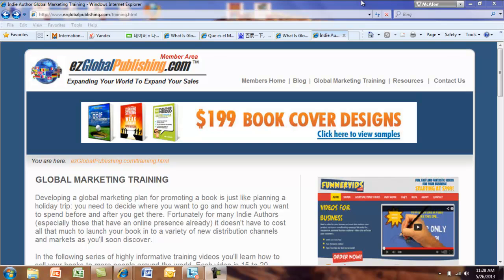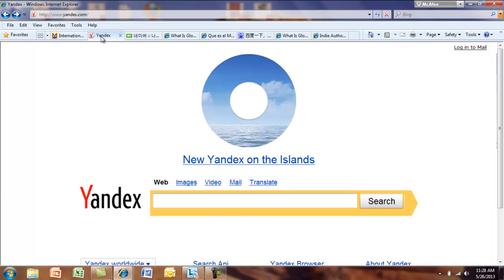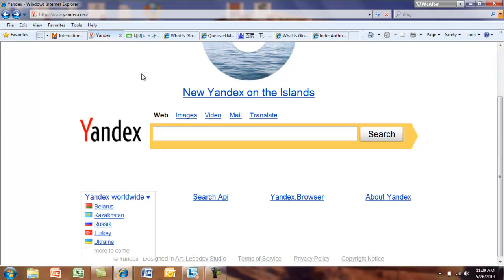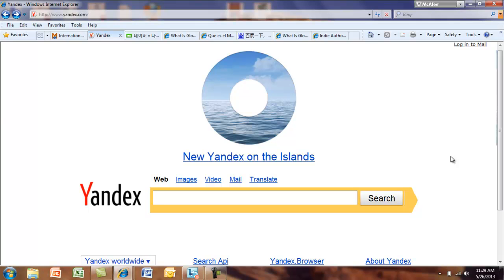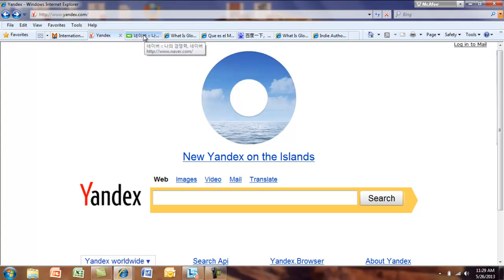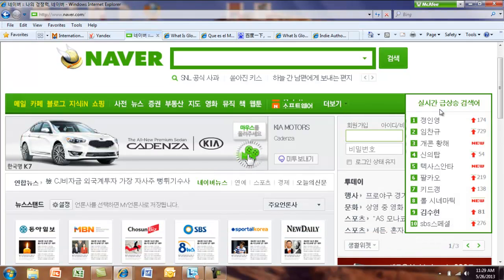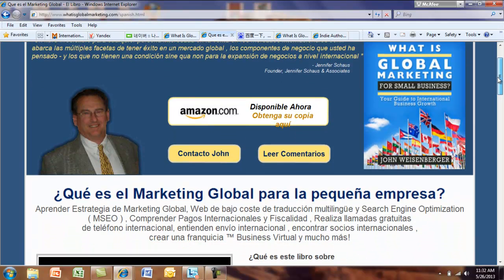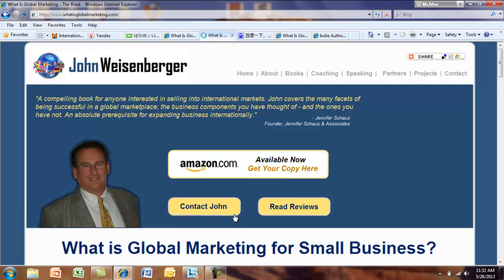ezGlobalPublishing Roadmap Step #5 - Using Multi-Lingual SEO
: See how to use Multi-lingual Search Engine Optimization (MSEO) on websites to make your books more visible and discoverable around the world.